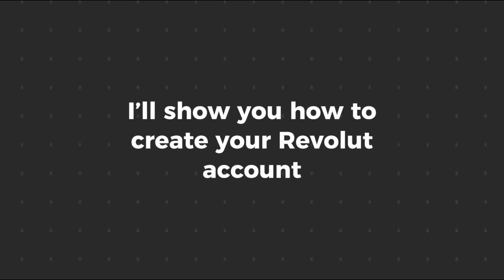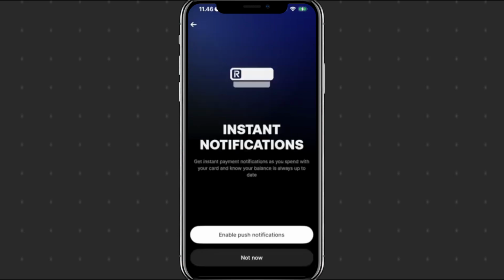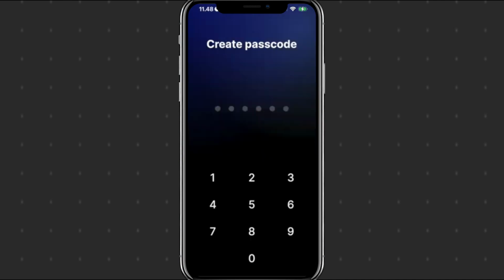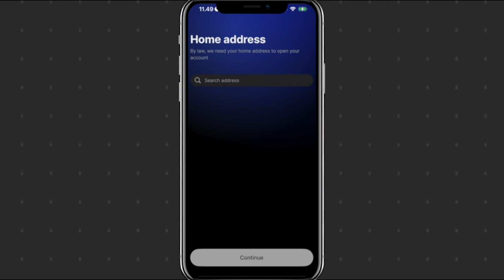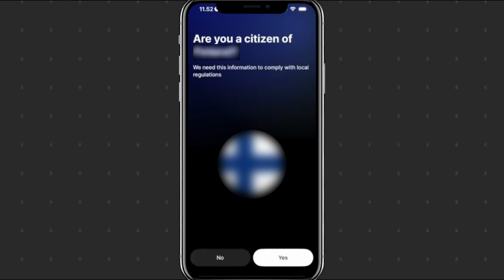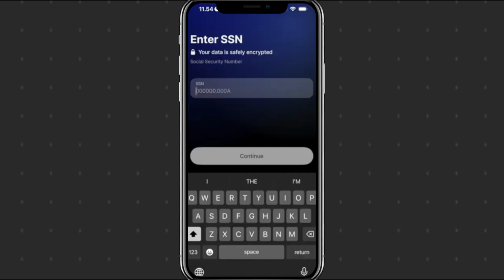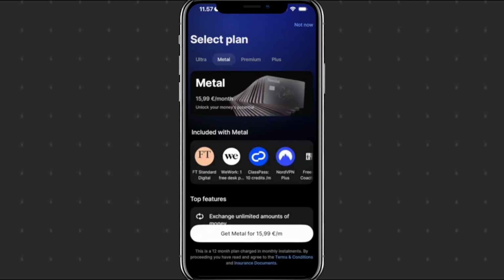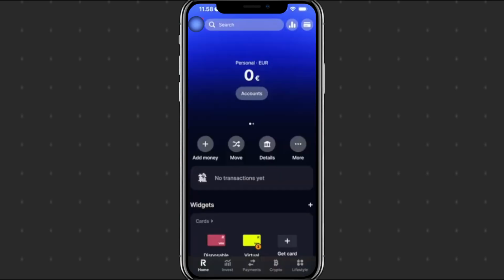How to Create/Open a Revolut Account (2026) | Step by Step Tutorial ✅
In this video, we’ll guide you through the process of creating and opening a Revolut account in 2026. Learn how to sign up, verify your identity, and set up your account to start using Revolut’s services. Whether you’re looking to manage your money, send international payments, or use cryptocurrency features, this step-by-step tutorial will walk you through everything you need to get started with Revolut.